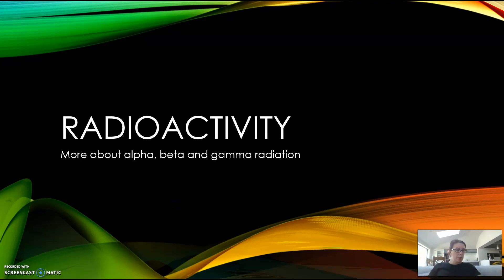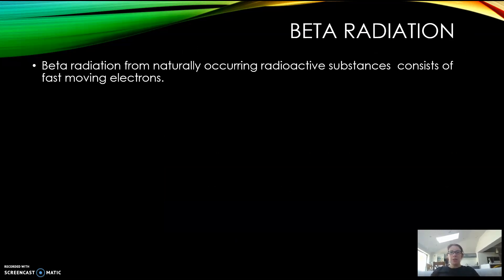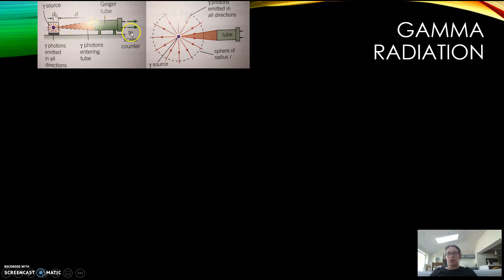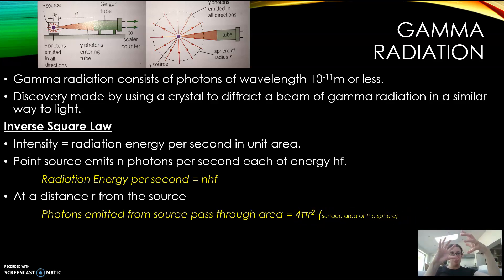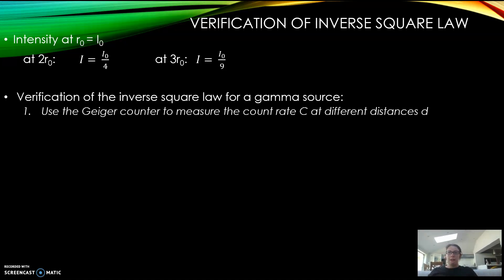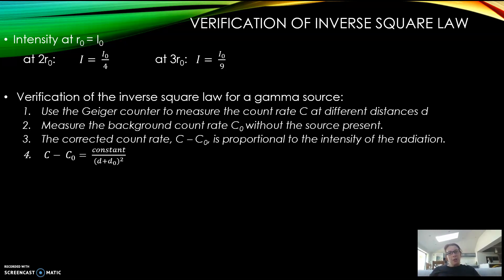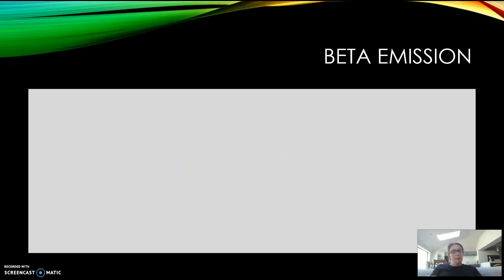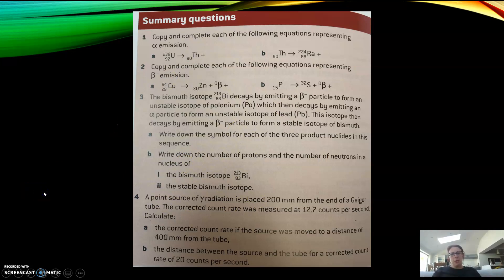26.3 More about alpha, beta and gamma radiation